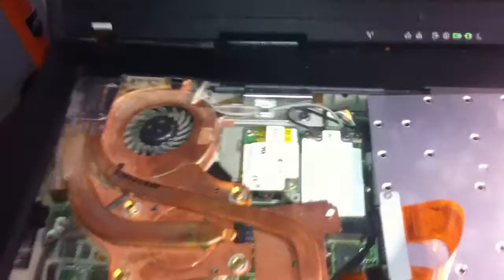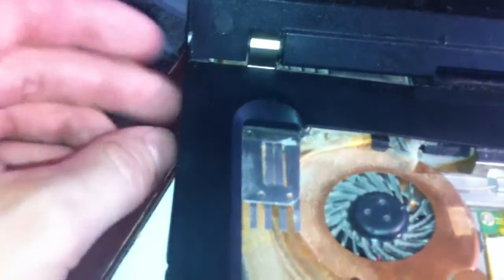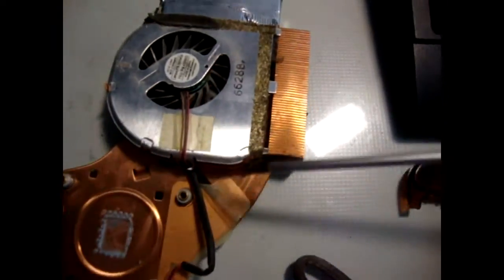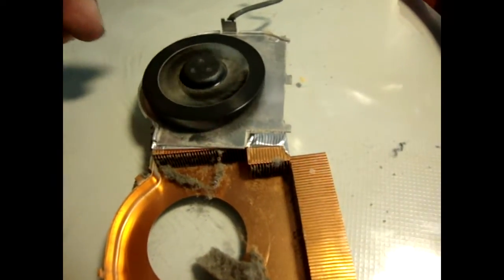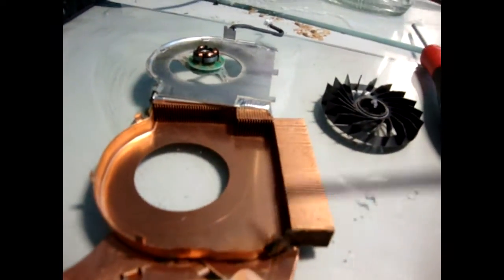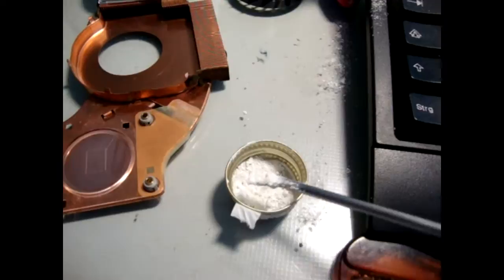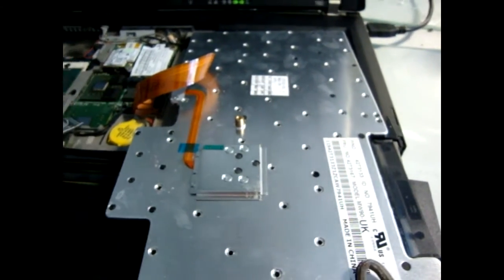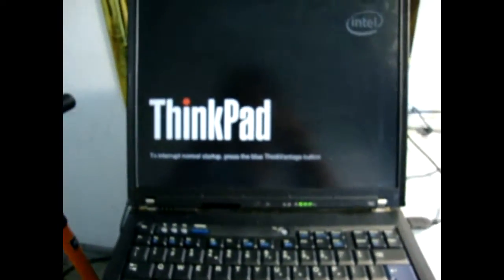IBM Lenovo Thinkpad T60 Processor Fan Replacement - Fast, Simple, and Easy Way - Stop Freezes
How to remove T60 Lenovo Thinkpad fan and repair it.  Stops computer freezing due to overheating.  Quick method involving very few removed components.

1.  Remove rearmost screw at left corner.
2.  Remove screws for keyboard and palmrest.
3.  Remove phillps screw for graphics chip bracket.
4.  Remove the four heatskink mounting screws.
5.  Lift the fan out and unplug connector.

The screwdriver is actually a #0 size. 60mm is the length of the driver.

The computer would always tank during web browsing. Figured it was the system, so I upgraded to Linux kernel 3.10.  Things started to get worse, so I installed the lm-sensors package and checked the temperature.  It was running way too hot, so I made this video.